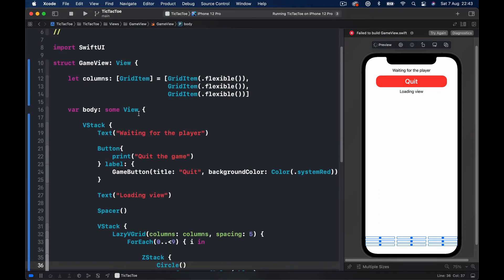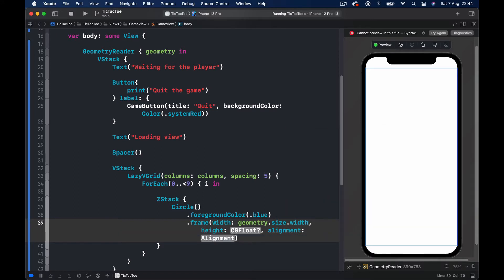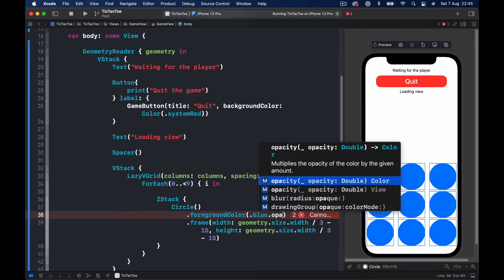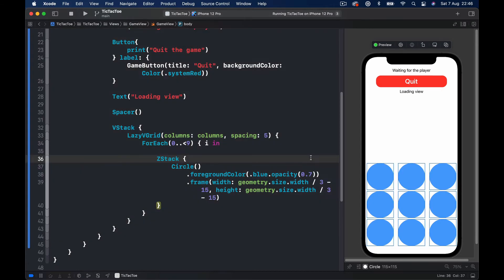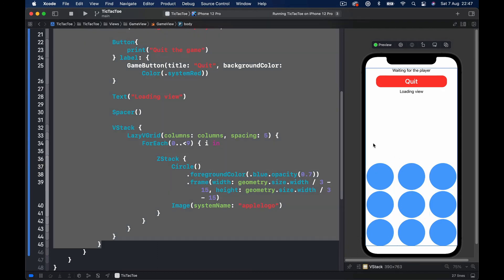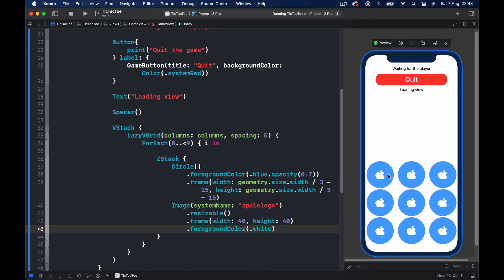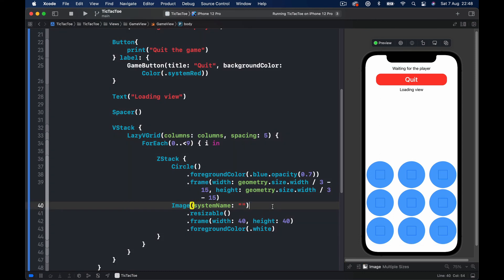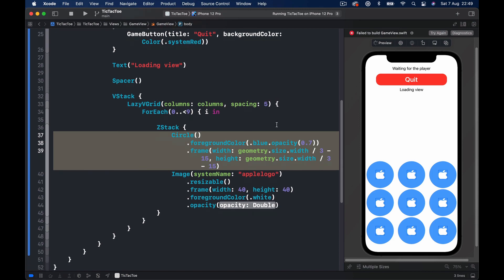Building game grid in SwiftUI part 4